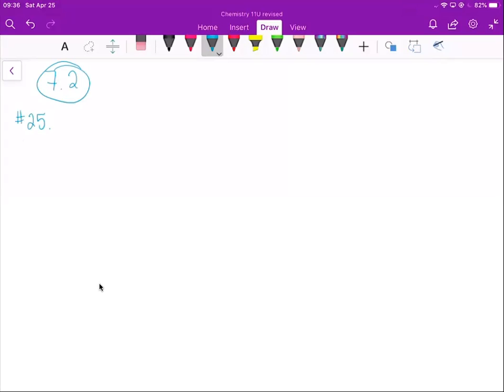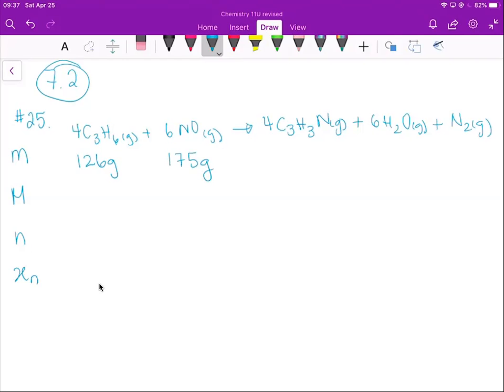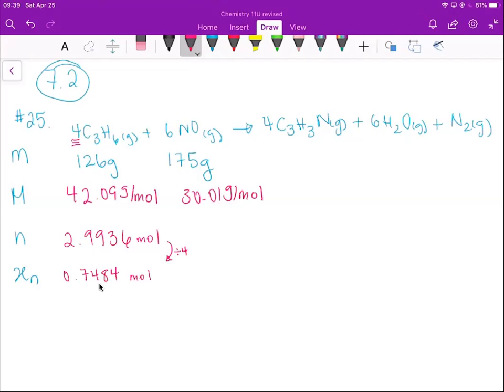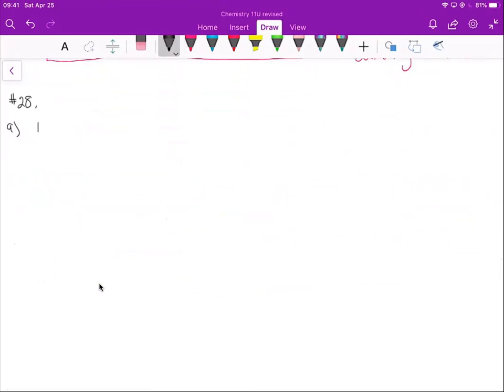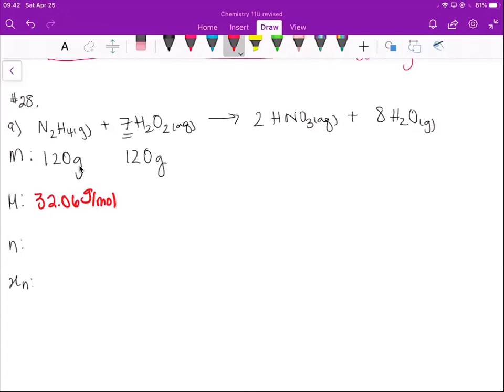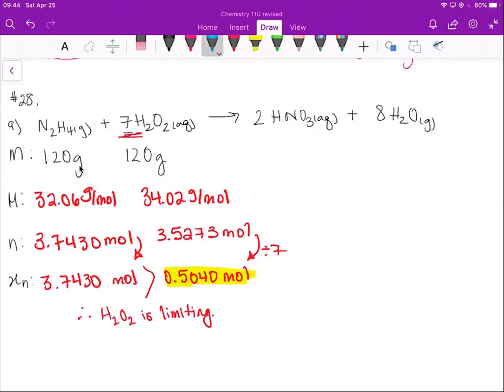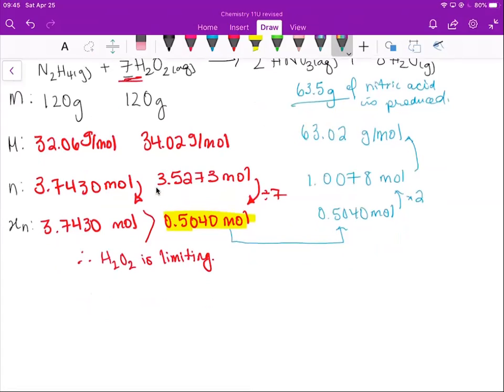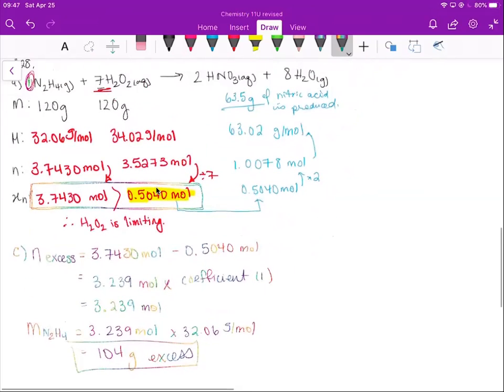7.2 ... again... Determining Limiting and Excess Reactant